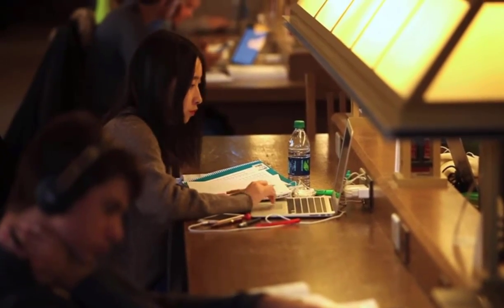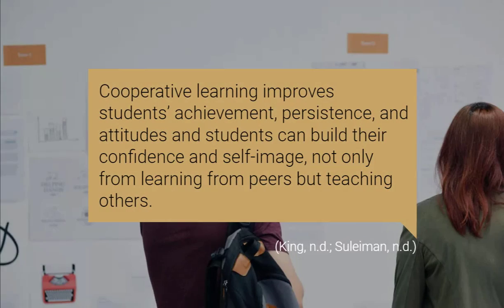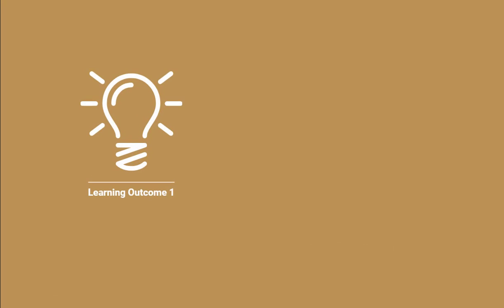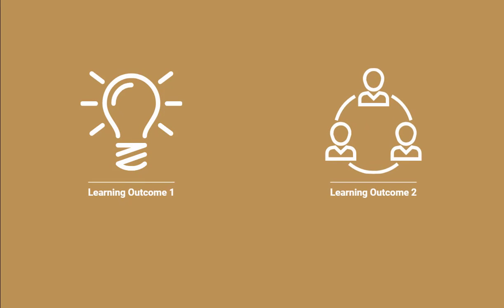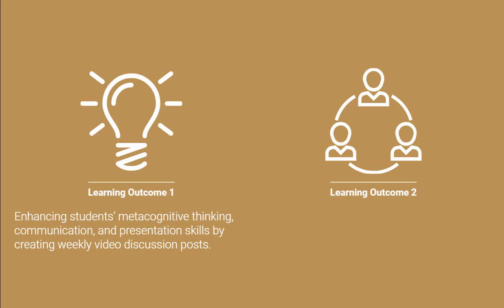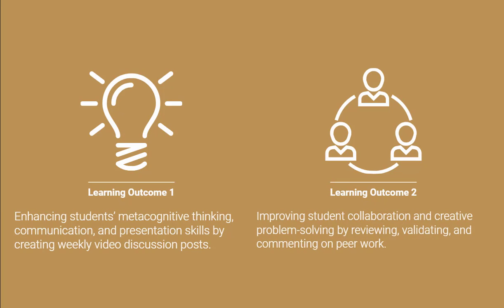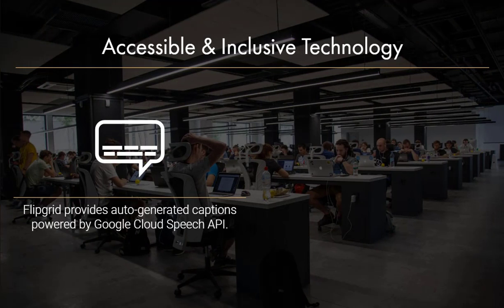Integrating Technology in TRM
This video is developed as a final project for NAUs CCHE 688 College Teaching course. The video is a multi-media presentation for a hiring committee proposing the use of techonology, specifically Flipgrid, with transitional or developmental math courses.